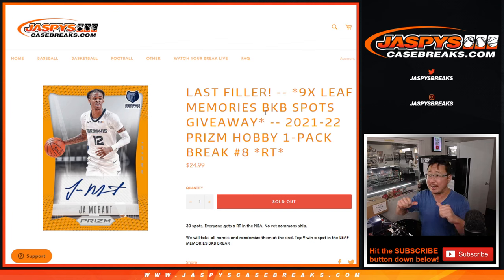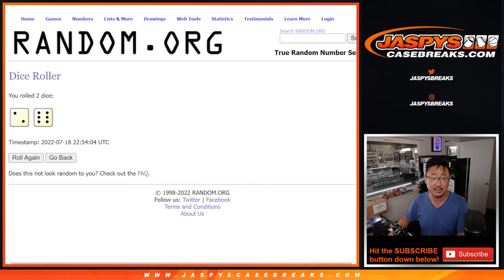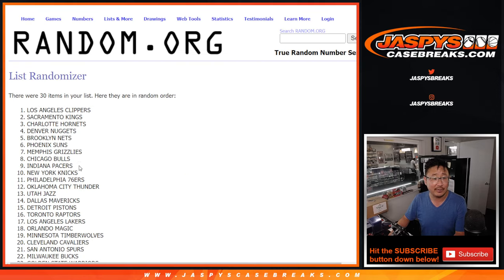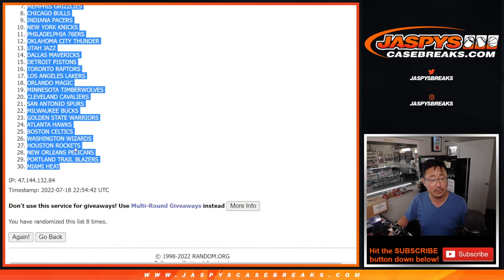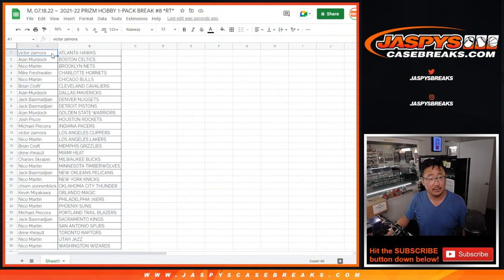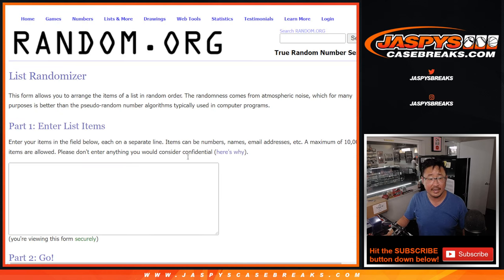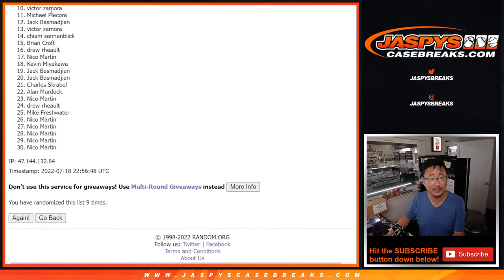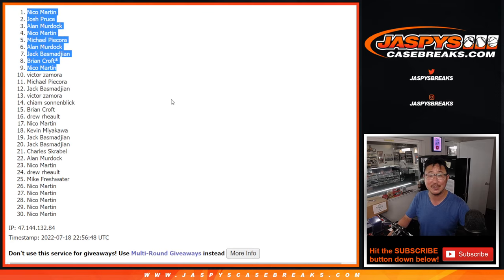M, 07.18.22 ~ 2021-22 PRIZM HOBBY 1-PACK BREAK #8 *RT*